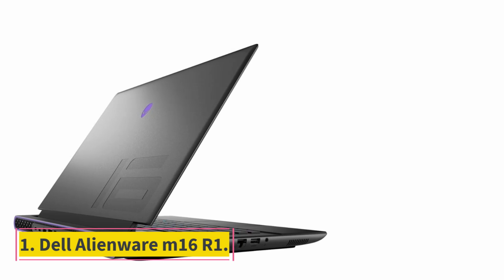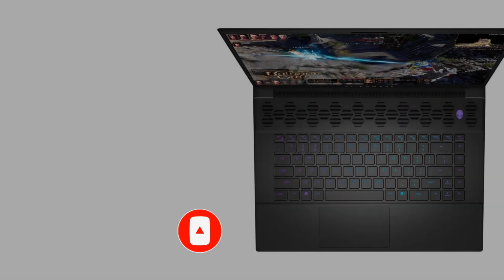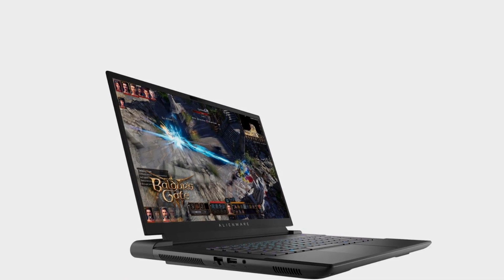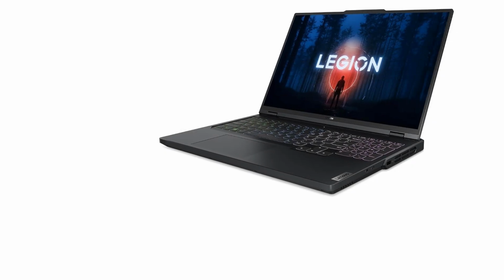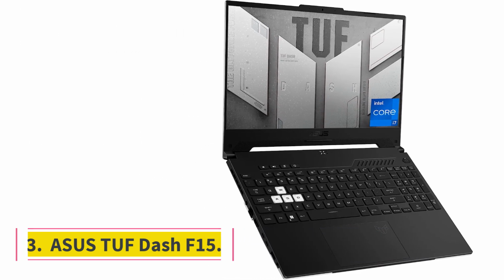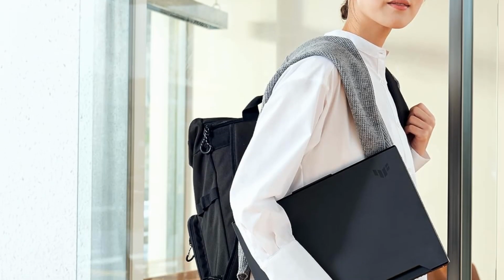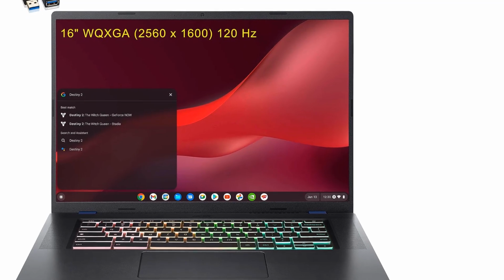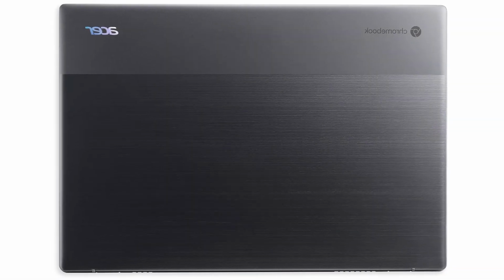✅Top 5 BEST Gaming Laptops of 2024 //Best Gaming Laptop 2024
owners.